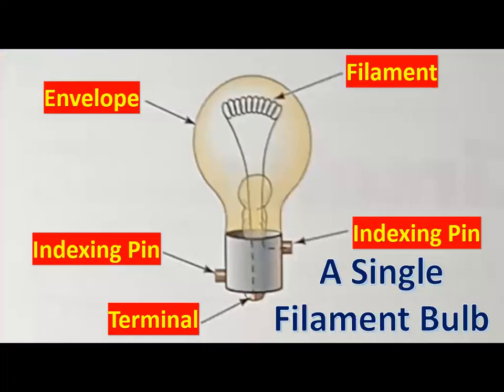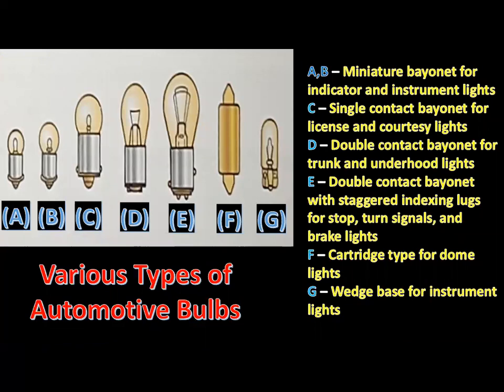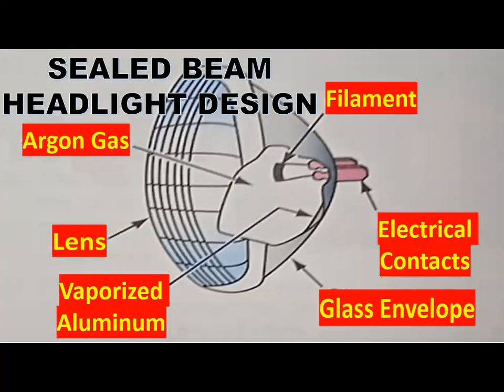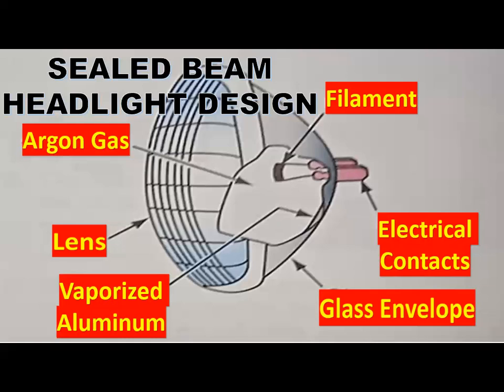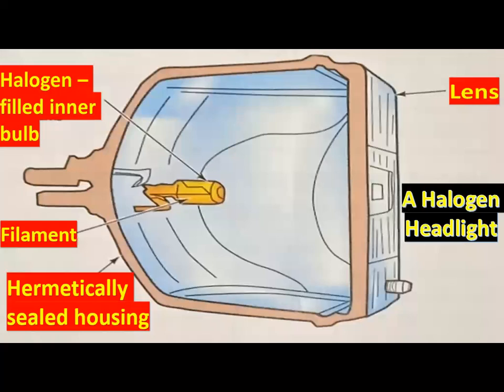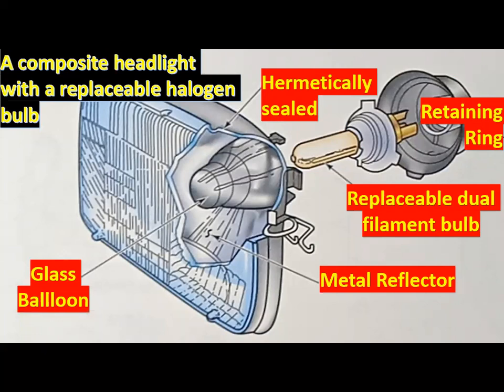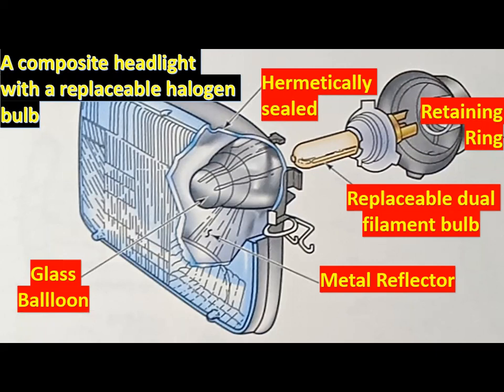Automotive Lightbulbs, Headlights, Halogen, Design & Function Explained | High Intensity Discharge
Training and consultancy: Leadership and Management, H&S Audit & Management, Fleet Management, D&L, Transport Operation, Risk Assessment & Management, Utility Engineering, Power Plant, Fleet Cost Performance Tracker (automation)